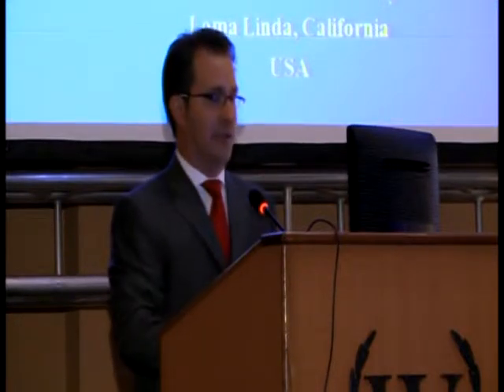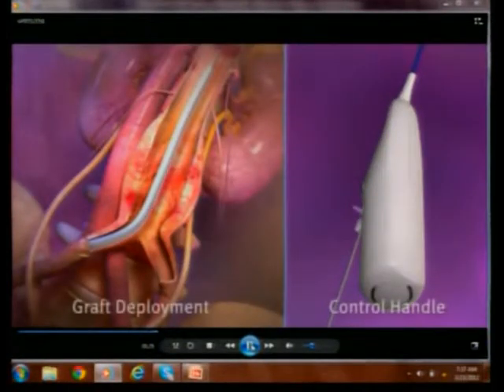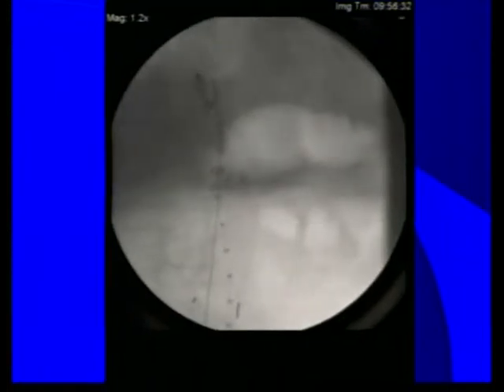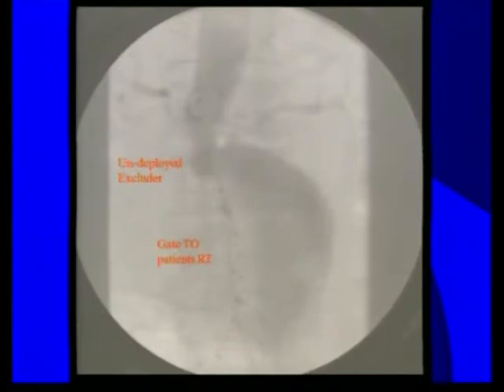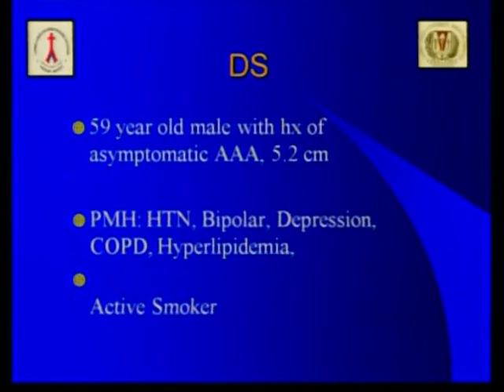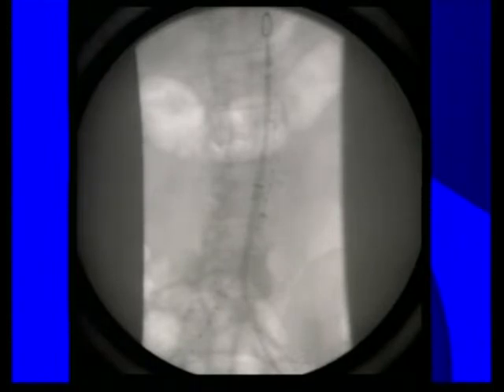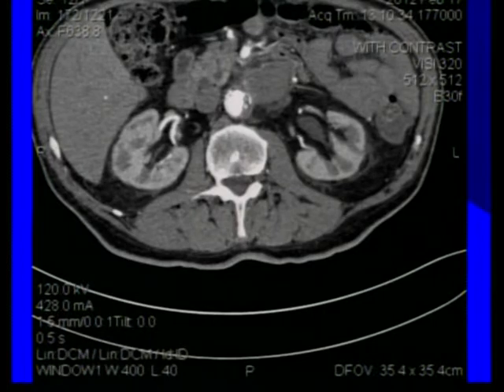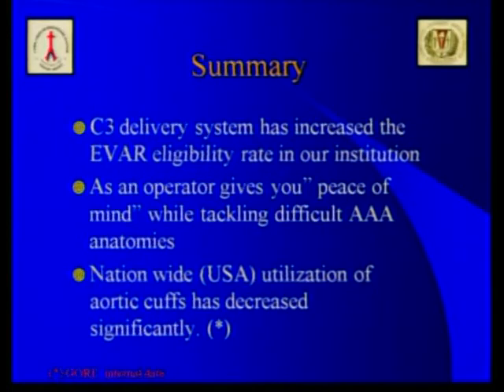A endoprótese Gore C3 reposicionável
Encontro Carioca de Cirurgia Vascular 2012
Sessão II: Aorta
Tema: A endoprótese Gore C3 reposicionável
Palestrante: Christian Bianchi